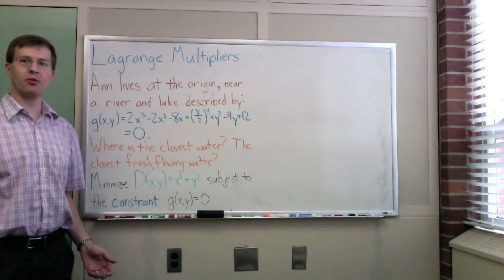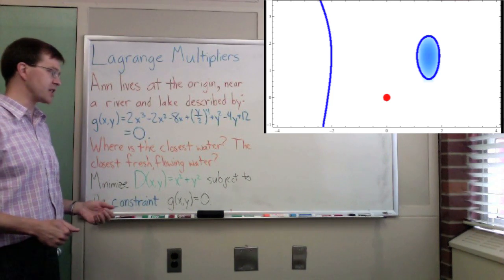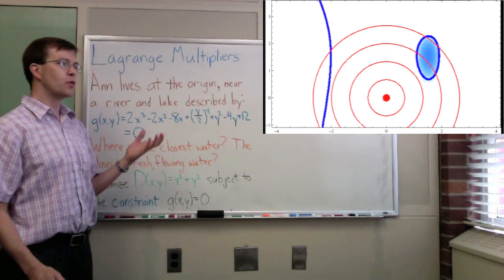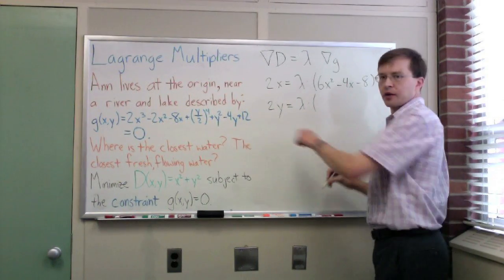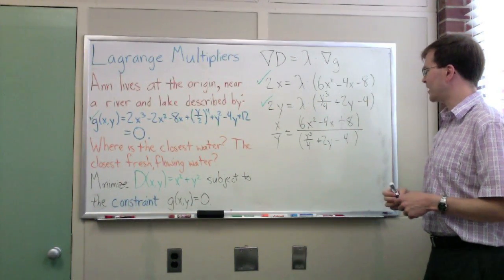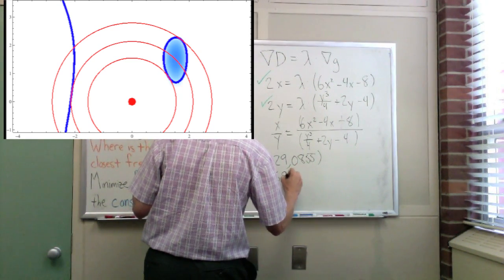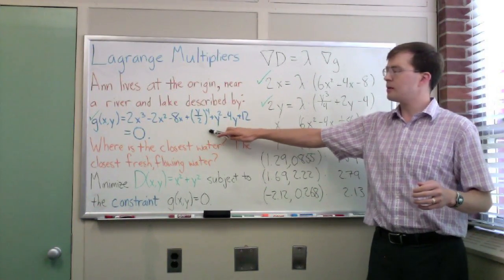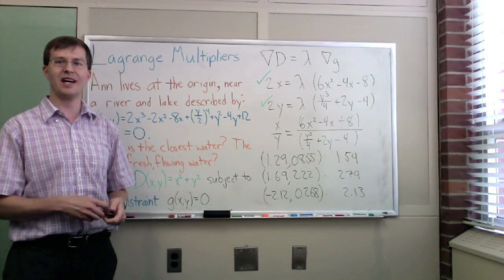Lagrange multipliers: closest point to the origin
This is an explicit example of using Lagrange multipliers to find the closest point to the origin on a complicated curve (taken to represent the borders of a river and lake). It is meant to accompany my written tutorial on Lagrange multipliers: